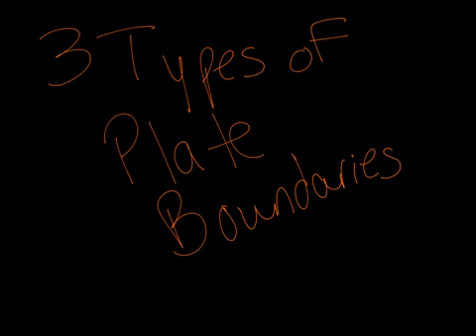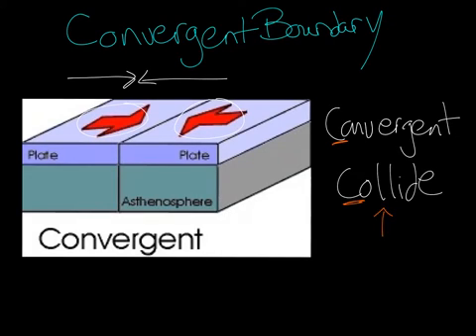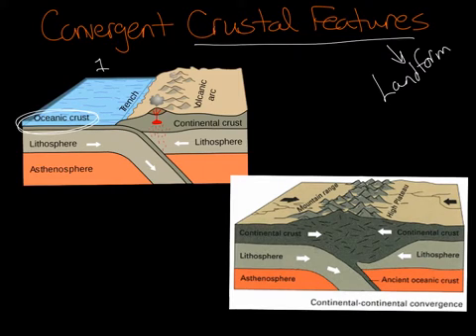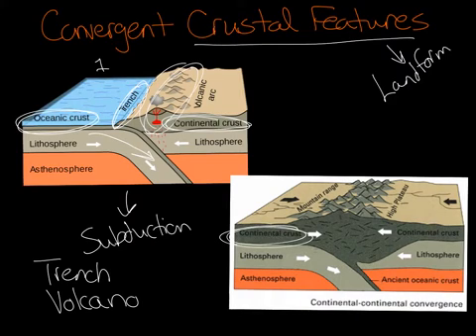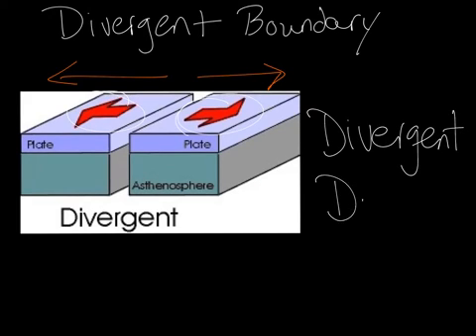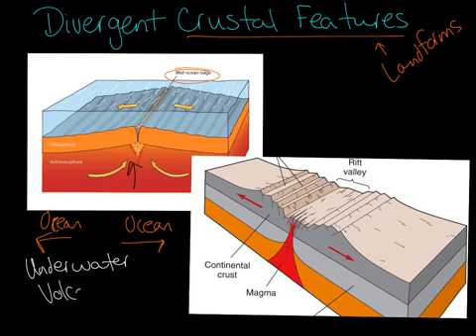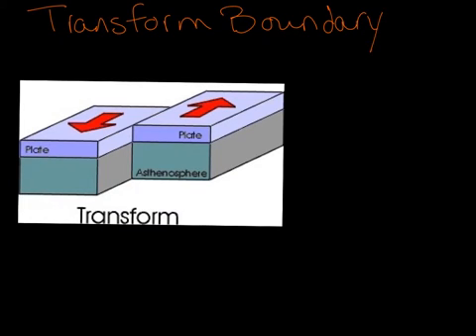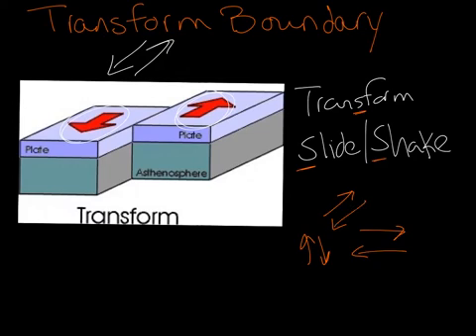Tectonic Plate Boundaries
This video talks about convergent, divergent, and transform boundaries.